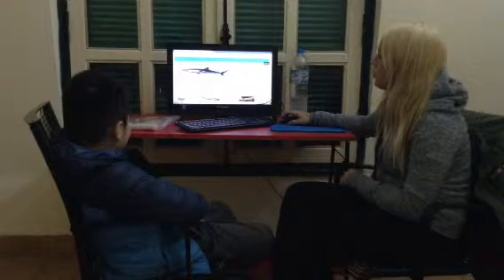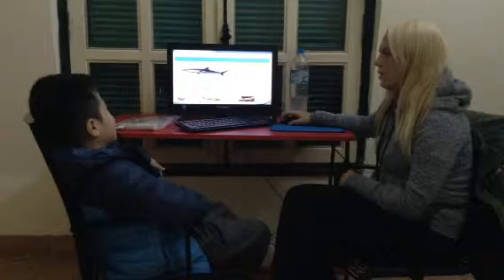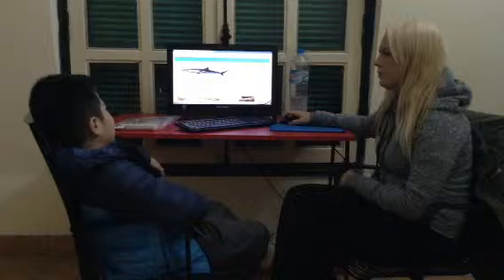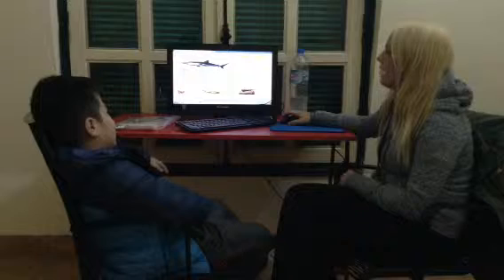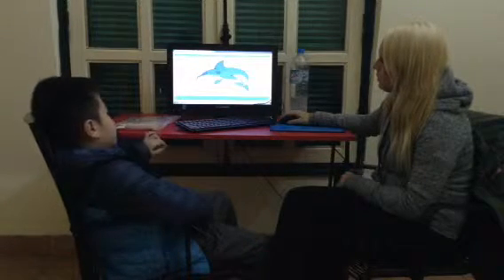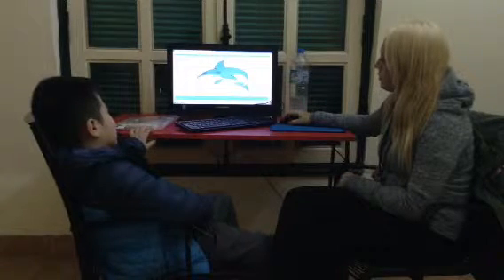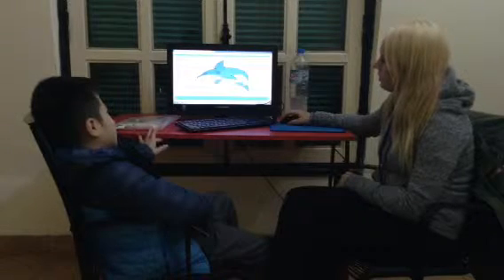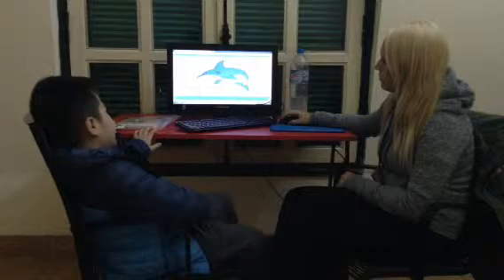Test in Jan 2016, Hội đồng Anh ngữ Canada, Tuấn Khang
Reading Skills